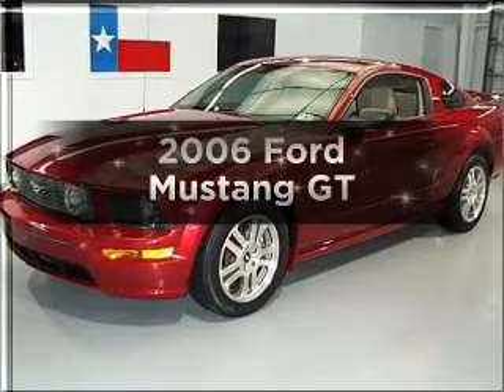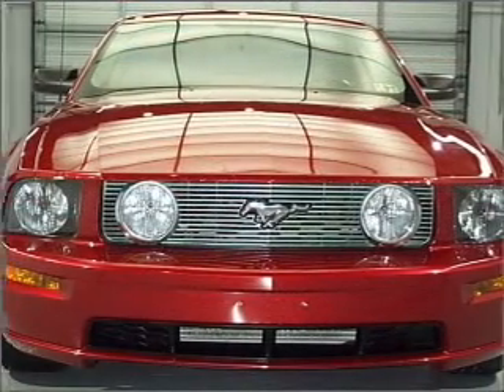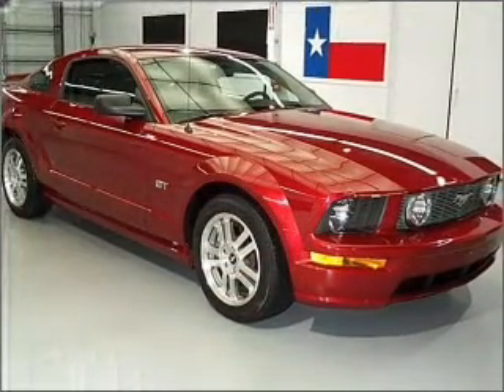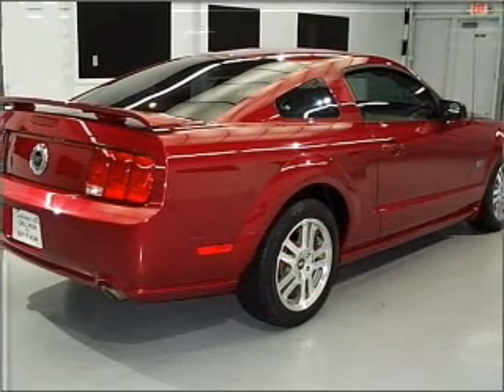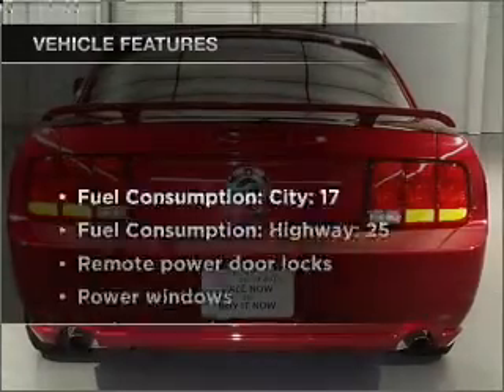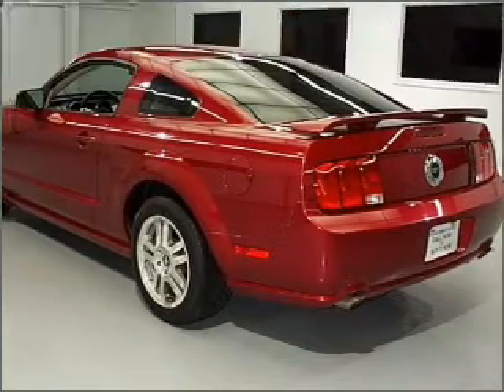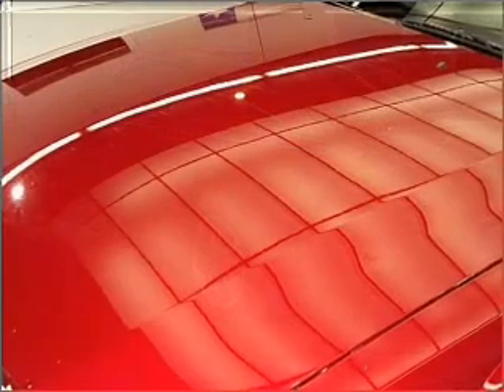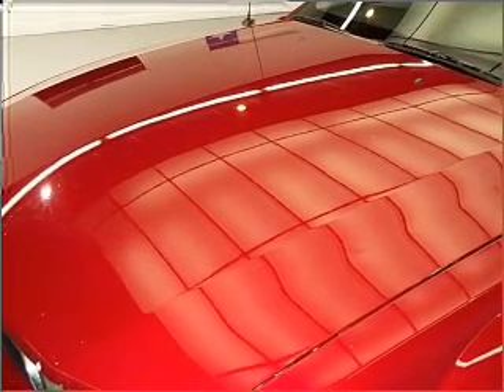2006 Ford Mustang - Stafford TX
Year: 2006
Make: Ford
Model: Mustang
Trim: GT
Engine: 4.6 liter 8 cylinder 24 valve
Transmission: Automatic
Color: Redfire Clearcoat Metallic
Mileage: 28932
Address:
12053 Southwest Freeway